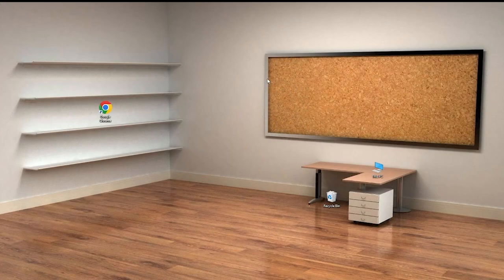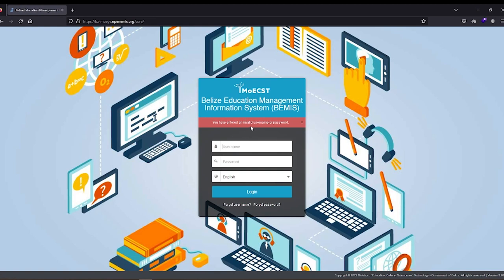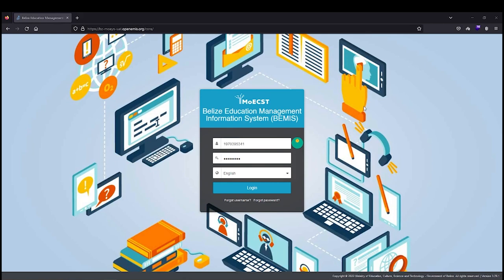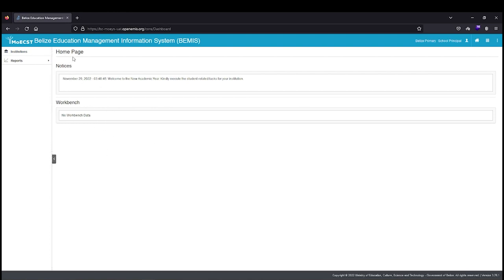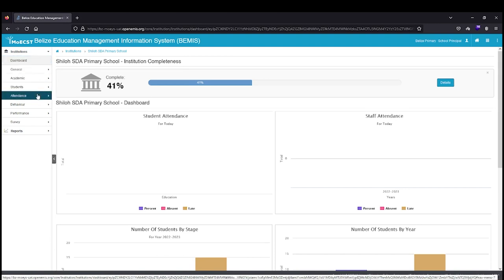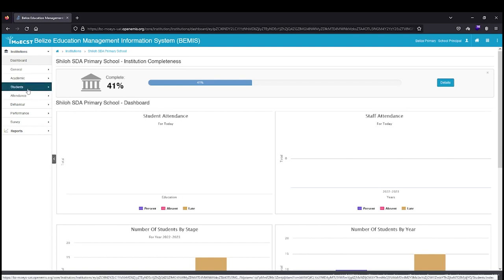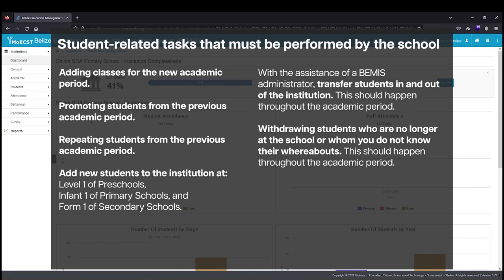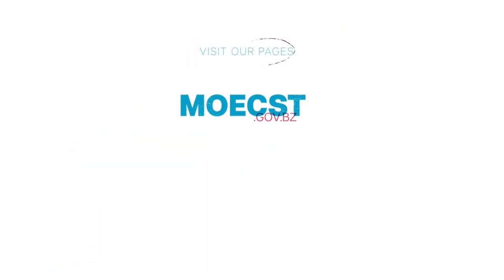1. Accessing BEMIS Login and Required BEMIS Tasks